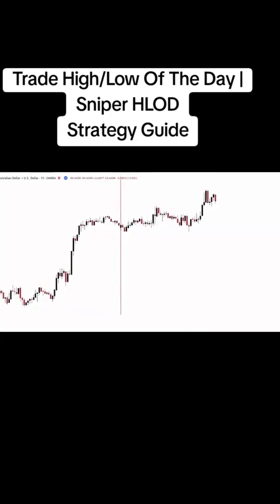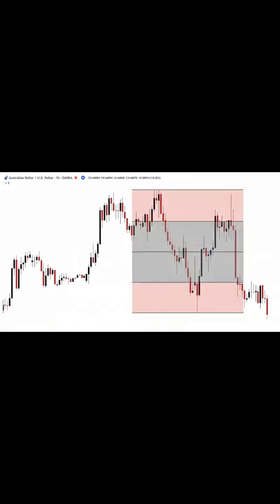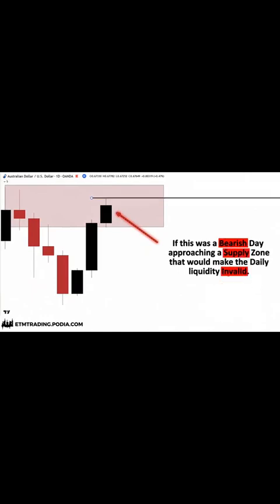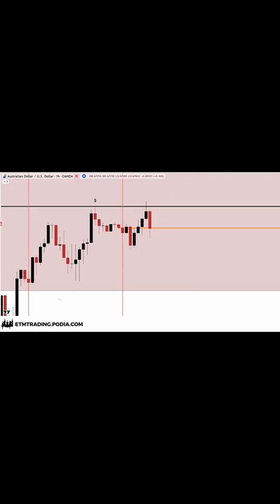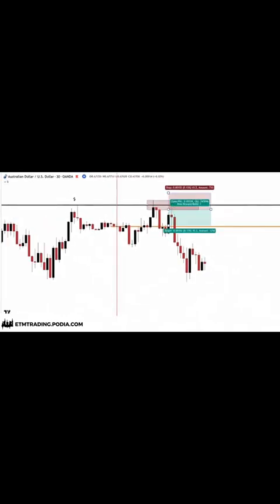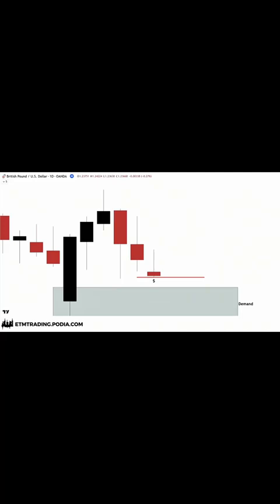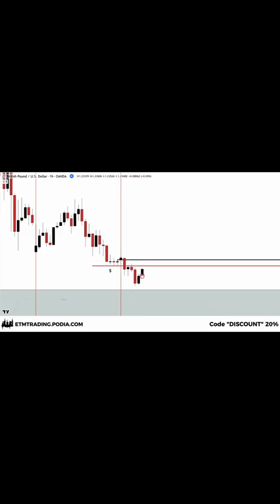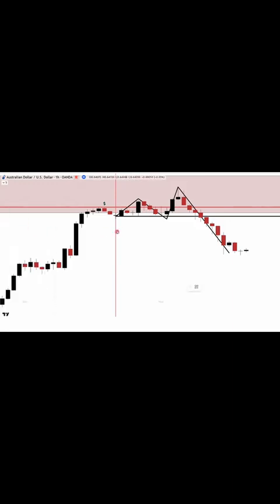HOW TO IDENTIFY HIGHS AND LOWS IN TRADING